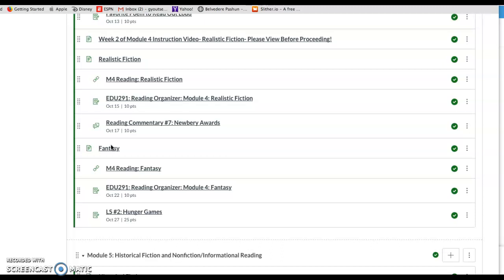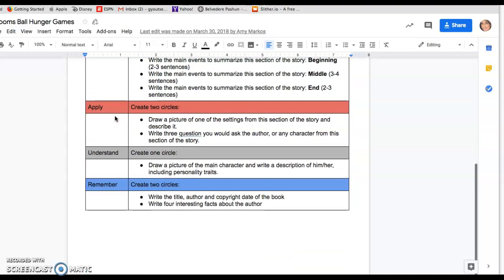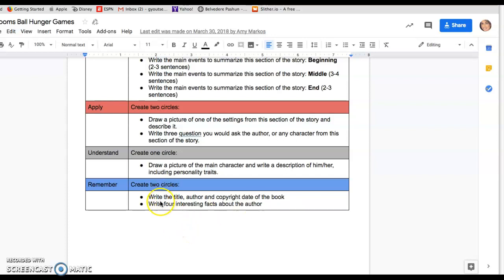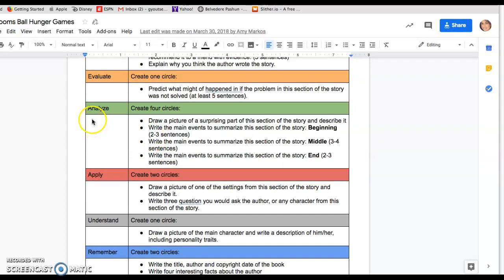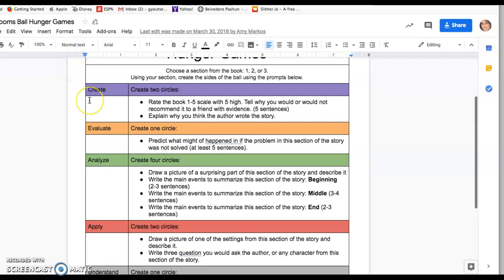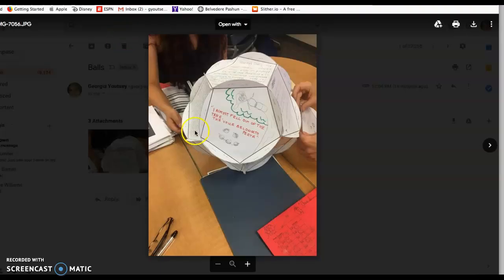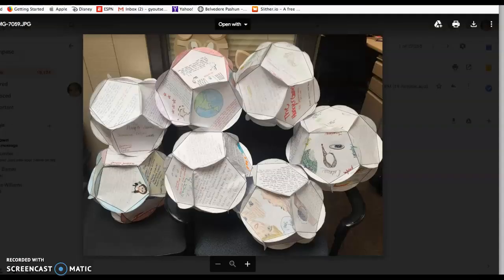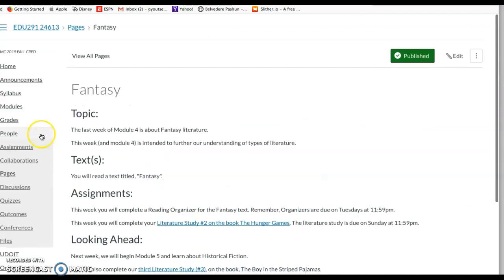EDU 292 Week 3 of Module 4- Fantasy